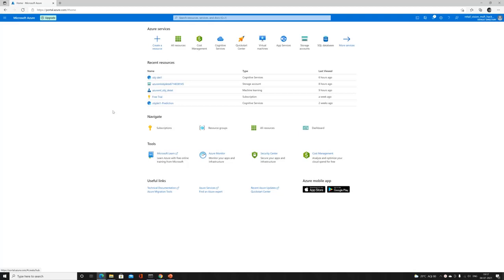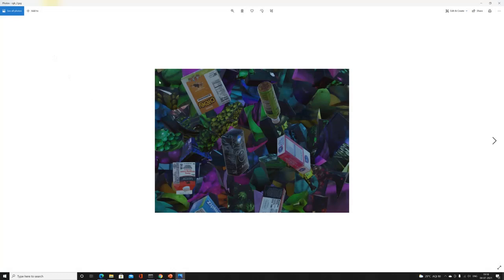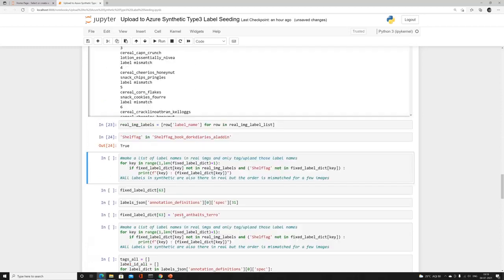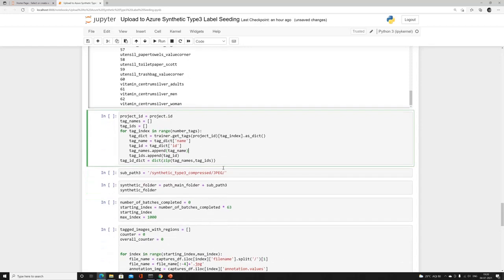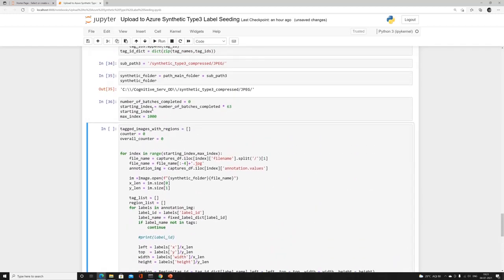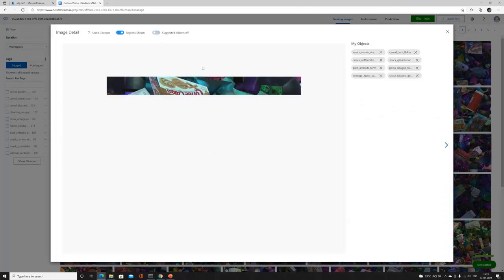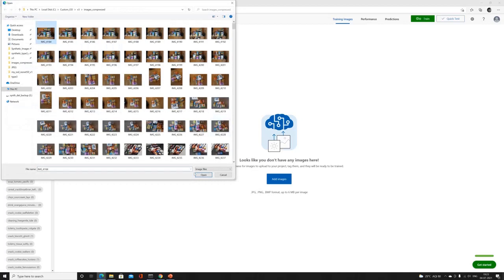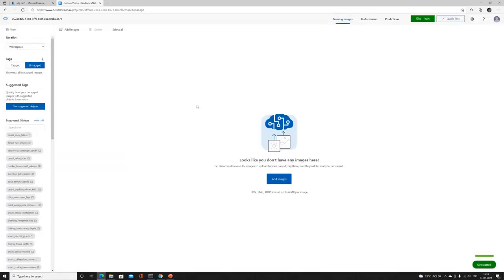Kick Start ( Seed) Image Annotation process using Azure Smart Labeller and Synthetic Data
Technique to use Synthetic Data to improve speed and accuracy of labeling process while using Azure Smart Labeller